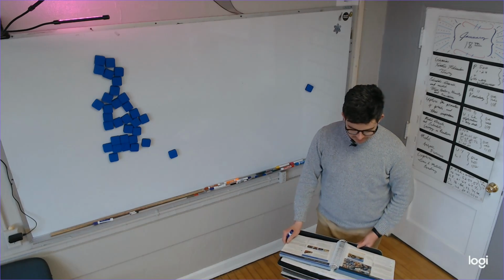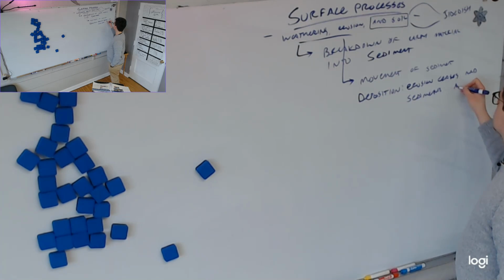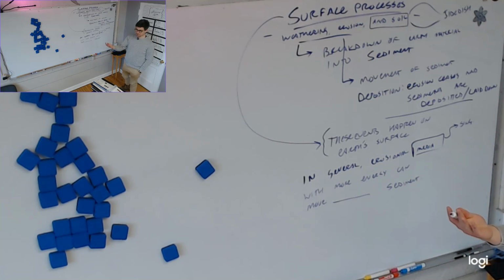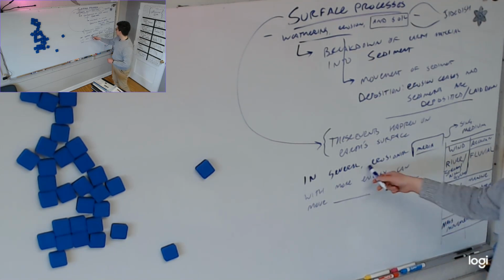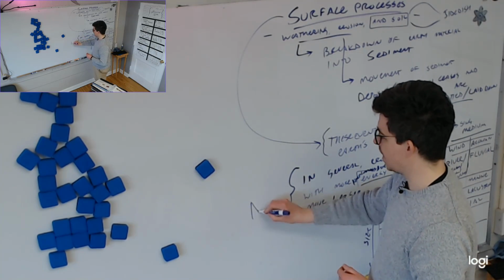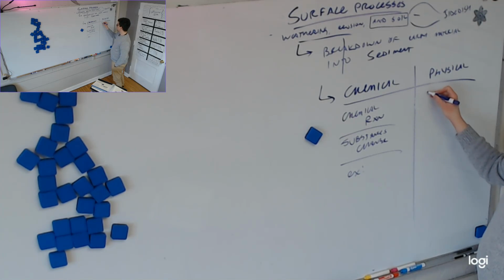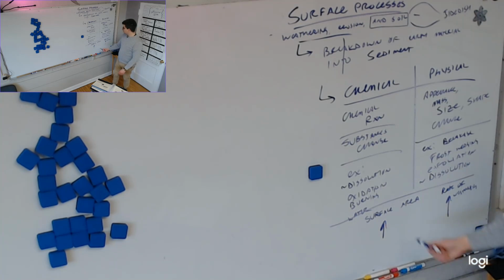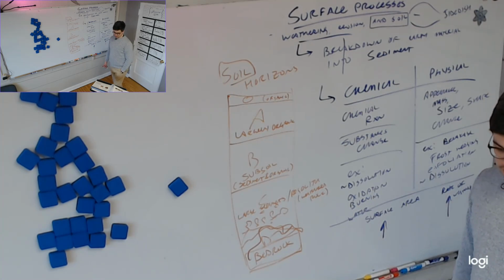Surface Processes Pt. 1 - Weathering, Erosion, and Soil - Earth Science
In which we discuss various basic truths about the topics above.